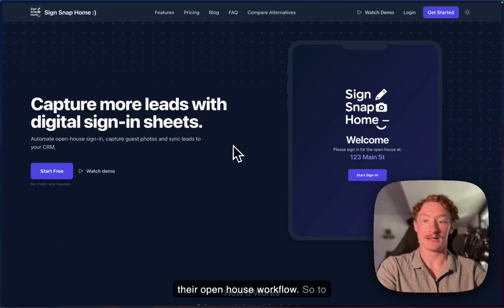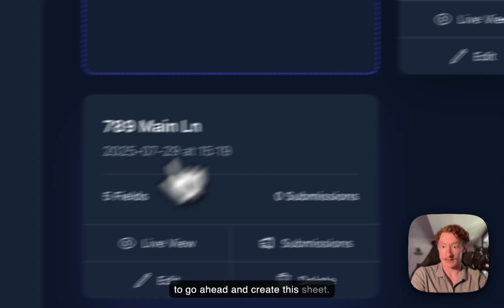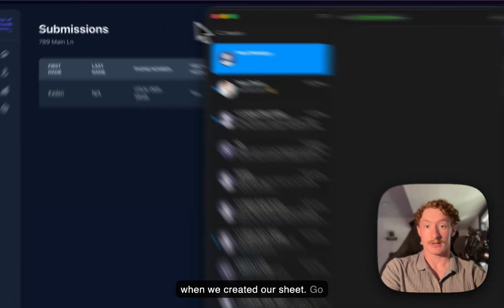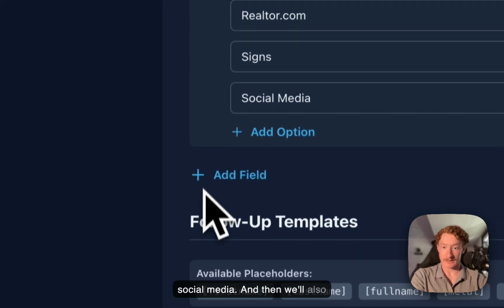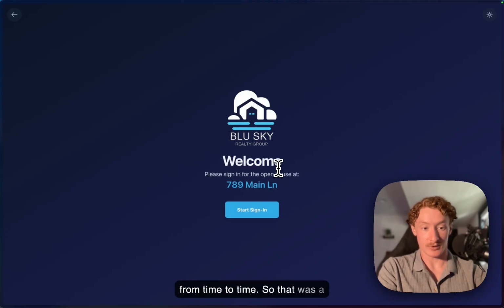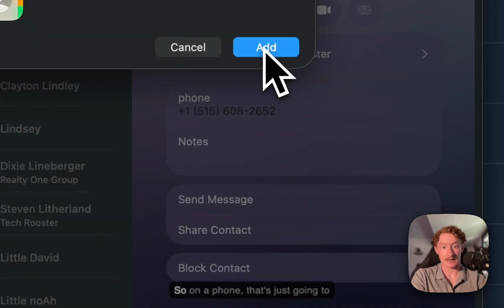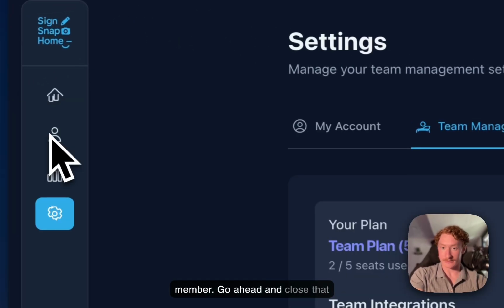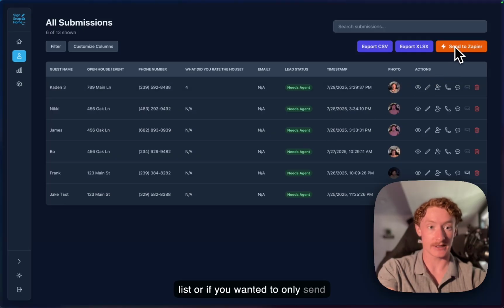This Simple Tool Fixes Everything Wrong with Open House Lead Capture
📋 Say goodbye to messy sign-in sheets and missed leads.
I’m Kaden Reese, full-time agent and founder of Sign Snap Home. I built this tool to solve the exact problems I ran into hosting open houses every week.

In this full demo, I’ll walk you through everything you need to know to get started, from creating your first sign-in form to customizing branding, capturing lead photos, sending instant follow-ups, exporting contacts, and even managing a full team account.

✅ What you’ll learn in this demo:
• How to set up your first open house form in 60 seconds
• Automatically capture clean, complete lead info (with photos)
• Instantly follow up by text or email, right after the sign-in
• View your top price ranges, lead volume, and qualification stats
• Invite team members and set custom branding + Zapier automations
• Export leads or sync them straight into your CRM

🧠 Designed for solo agents, growing teams, title partners and more.
No confusing tiers. No shady lead-sharing. Just one flat monthly price for unlimited devices.

🔗 Ready to try it out?